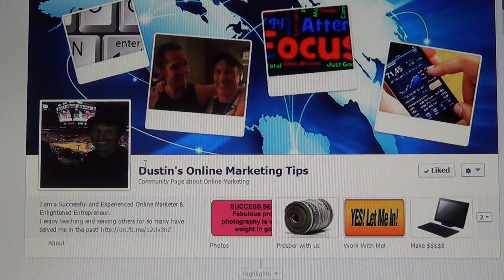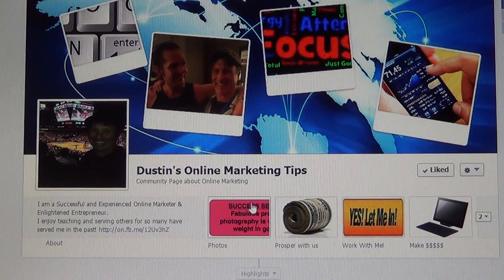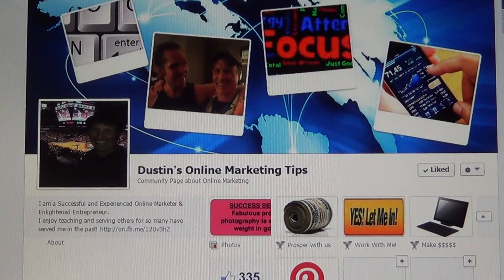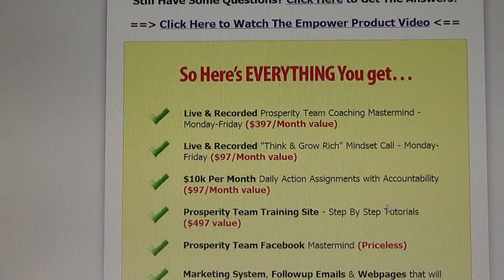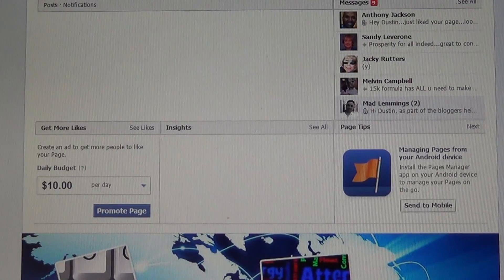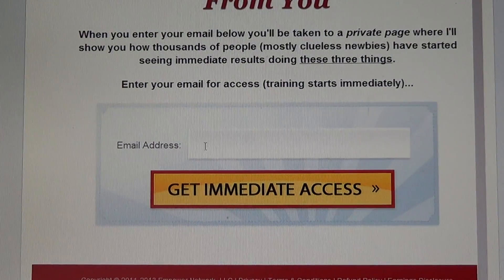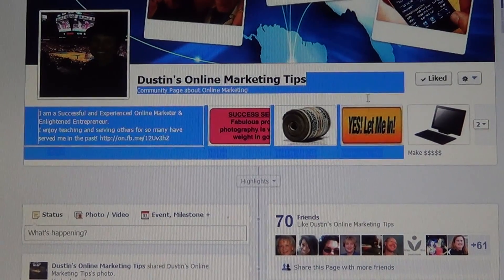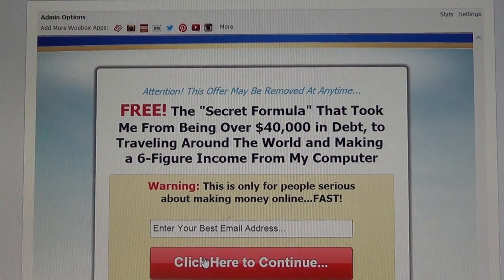How to Create a Custom Facebook Business Page Tabs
For the  FREE Videos explaining exactly how to set it all up easily and properly!.. Learn How To Create a custom Facebook business page with tabs Quickly & Easily...

all right here we go everybody ladies
and gentlemen this is Dustin l walker
and today's topic this is a big one take note if you only
do one thing to your face book page this YEAR.make it this and what i'm talking about
as i cut straight to the chase ladies and gentlemen so you see you're tabs in the right
hand corner right here  you see mine with uh...
the money role the yes let me in and the little picture of the computer
these are incredibly important you see there are so many people that have
their tabs just..there is nothing wrong with it but you loose a lot of fans
like this Pinterest set up here and you do not want that this is
valuable valuable real-estate three of them you can use up top you
know there's only three that we have access to that public sees when they come the first one is
photos and then your next three but you want to make sure and have been linked
like this as you see my pics of the money role prosper with us right here all-right when you click on it
you notice it takes you as we jump  out of administration page to the capture page i have where a team
member of mine Mike Hobbs causes explaining the benefits about working with us and then to a register
now and a sign up process that is extremely important there's no sense and have a those unused
to three spots so let's go back and look at the next two real quickly and will go right there you see the next
one let me in now this one is attached to a capture page you want to get people's
information do not waste this valuable space alright that simple that is the
second one and let's go to third one remember their are three we can use one that's always
pardon me here one that's always going to be your pictures here the little pink one right here and then my third one
Make Money  valuable Real-Estate Boom Boom Boom  make money when i clicked that notice we have a
theme here I am gathering information getting them on my contact list, so thats the tip
i have attached a video at the bottom of
the Vlog by Ms Stephanie lichtenstein a wonderful job explaining how to
install these apps so watch that if you don't know how to install them she does oh pardon me an excellent
 how to do so so do not waste this very very valuable real-estate ladies and gentlemen this is dustin walker
i look forward to serving you in the future and have the best of days today and if you're ready to make some serious
money and start helping people why you're doing it go to one of my tabs like we just did sign up and see what were all about
we're here to make you a better person while earning money again have the best of days TODAY this
is Dustin l Walker